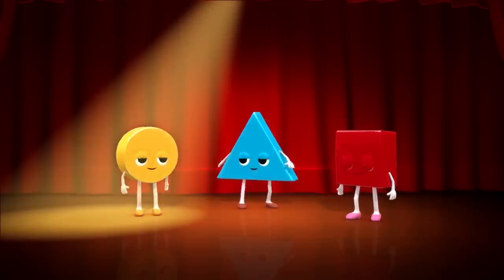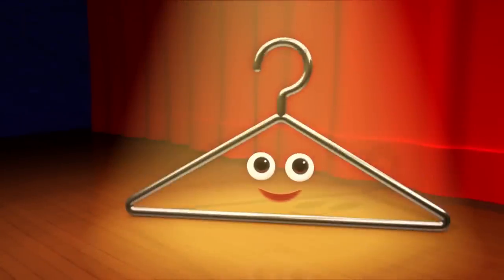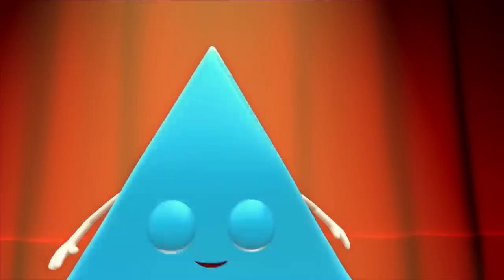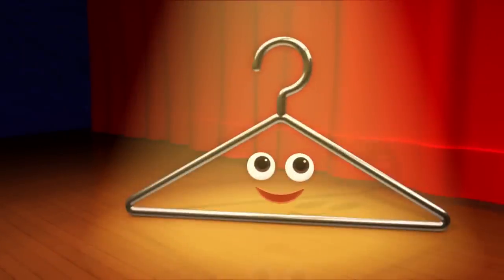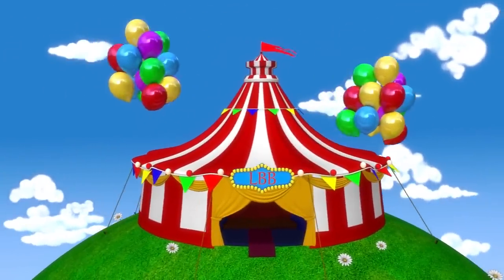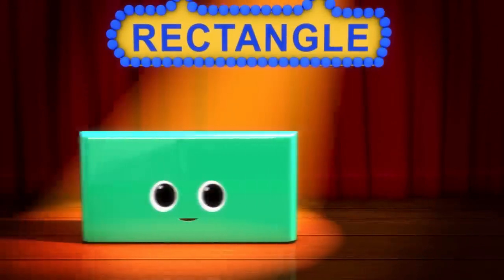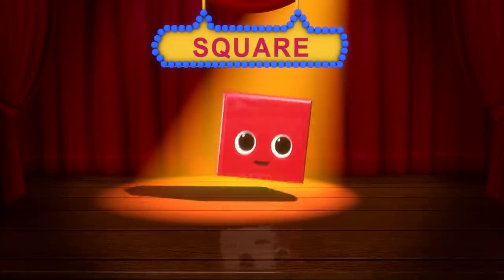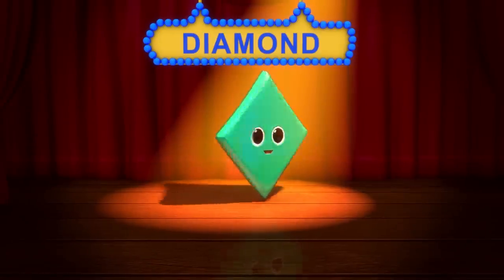Learn with Little Baby Bum | Songs About Shapes | Nursery Rhymes for Babies | Songs for Kids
Enjoy this fun compilation, starting with Little Puppy Song and plus lots more nursery rhymes!

00:04 Shapes Train Song - Part 2
01:38 Square Song
03:16 Shapes Train Song - Part 1
05:21 Triangle Song
06:56 Shapes Song
08:55 Circle Song
10:41 Rectangle Song
12:19 The Color Train Song - Part 2
14:08 Five Little Speckled Frogs - Part 2
16:38 Baa Baa Black Sheep - Part 4
18:14 Bye, Baby Bunting
19:51 Numbers Song 10-100 - Part 2
21:36 Wheels On The Bus - Part 14
23:34 Copy Me Song
26:25 Ten Little Baby Bum Friends
28:01 Wheels On The Bus - Part 12
30:00 Diddle Diddle Dumpling, My Son John
31:41 Ten Little Fingers
33:03 Six Little Ducks - Part 2
34:43 The Moon Song
36:25 ABC Butterfly Song
38:13 Apple Song
39:44 Numbers Song 100 to 1000
41:35 1, 2 What Shall We Do?
43:13 Number 5 Song
44:48 Eeny Meeny Miny Moe
46:22 Rub A Dub Dub
48:09 Pease Porridge Hot
49:41 A Tisket A Tasket
51:15 The Muffin Man
52:49 Crocodile Song
54:44 Things That Go Slow
56:22 Are You Sleeping?